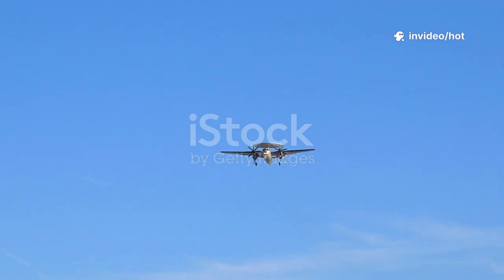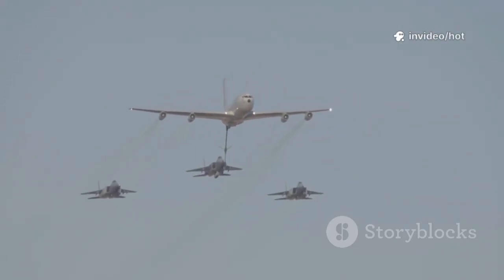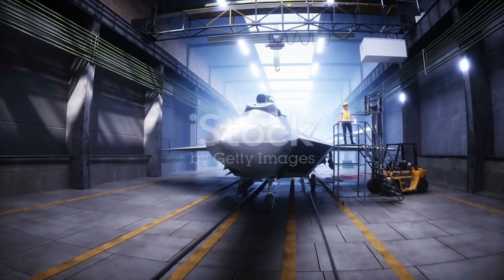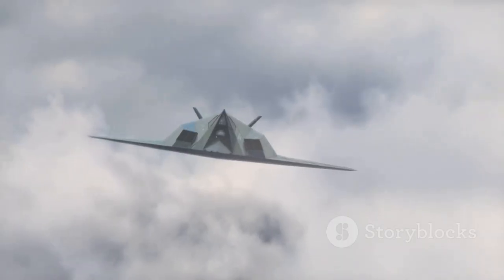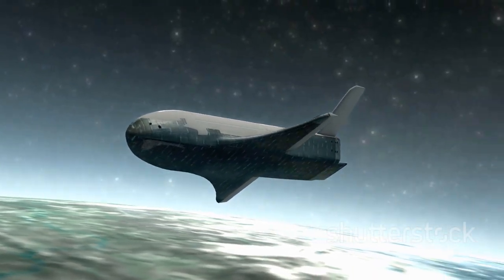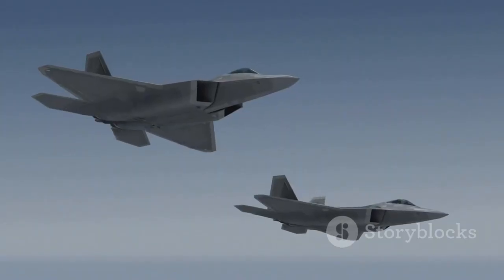Inside China’s Military Air Fleet: Fighters, Transports, and Future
Explore the fascinating world of China's military air fleet in this in-depth video! We delve into the cutting-edge fighters, robust transport aircraft, and the promising future of military aviation in China. Discover the advanced technology behind planes like the Chengdu J-20 and the Xi'an Y-20, and how they are reshaping aerial combat and logistics.

With captivating visuals and informative insights, this video sheds light on China's strategic advancements and military capabilities. Whether you're a military enthusiast or just curious about global defense forces, this video is for you!

OUTLINE:

00:00:00 The Dragon's Wings
00:00:41 China's Stealth Contender
00:01:15 The Multirole Workhorse
00:01:58 An Old Bomber with New Tricks
00:03:36 The Heavy Lifter
00:05:06 The All-Seeing Eye in the Sky
00:06:35 China's Unmanned Army
00:08:06 Hypersonics and 6th-Gen Fighters
00:09:35 The Takeaway